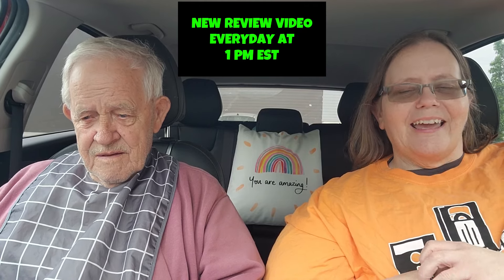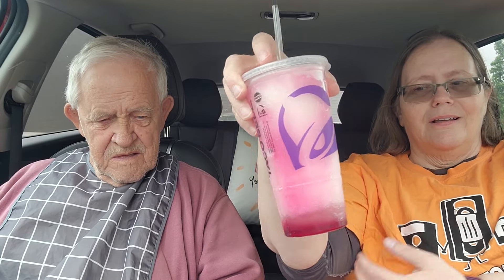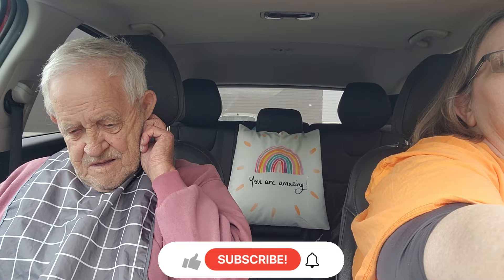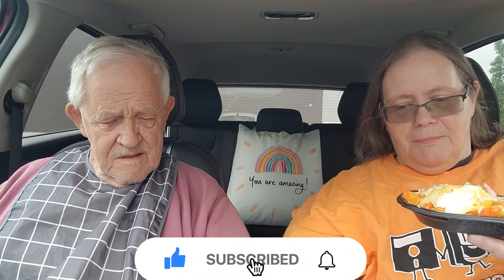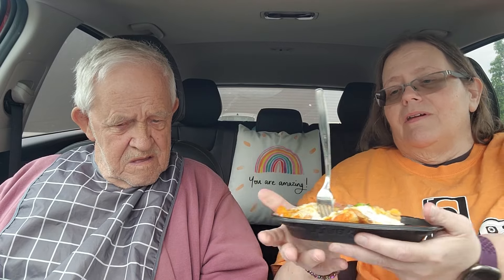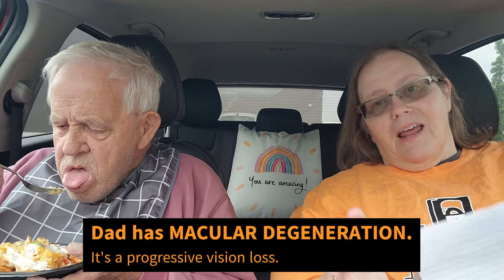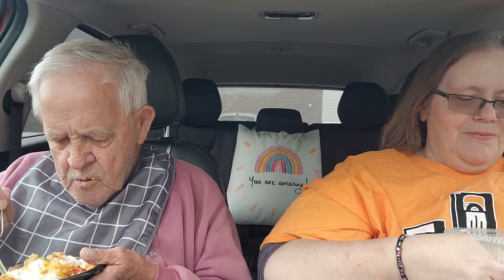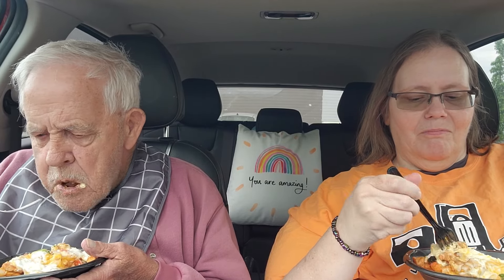Taco Bell Secret Aardvark Nacho Fries Review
Taste testing and Rating Taco Bell Secret Aardvark Nacho Fries.
100% Honest Rated Review. Our GOAL is to SAVE You MONEY.